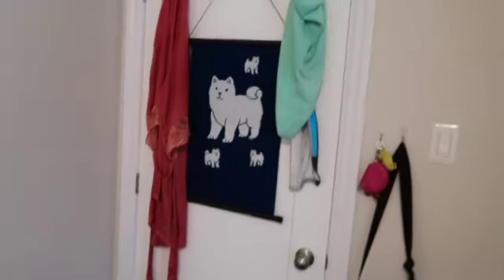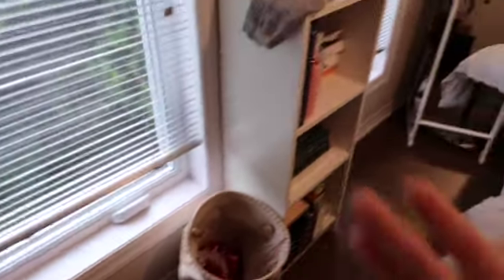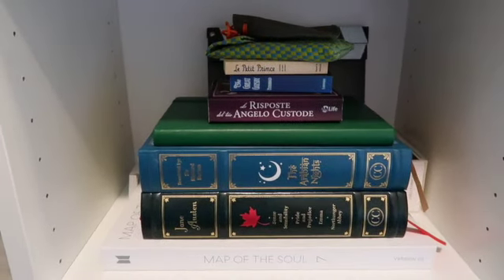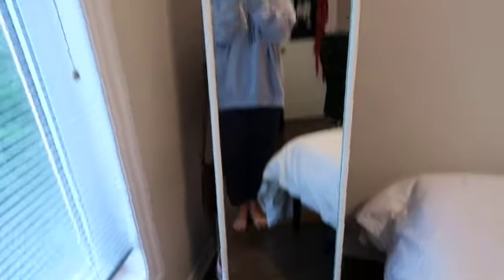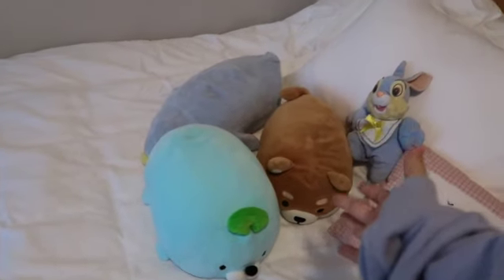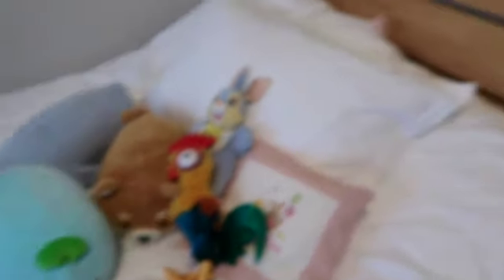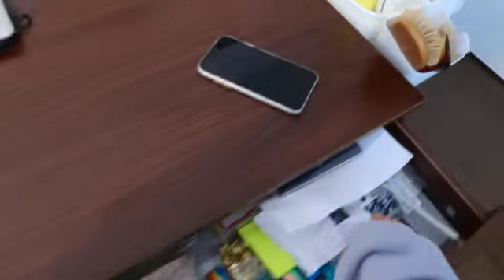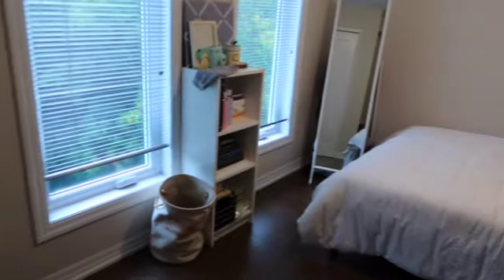✨Room tour 2020✨ | College life in Canada